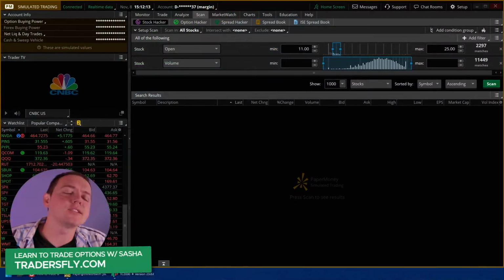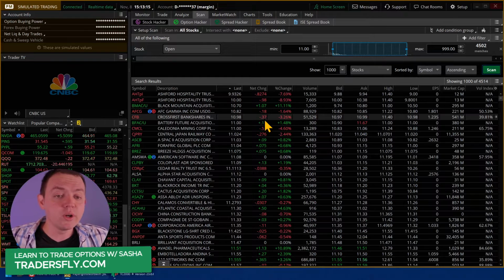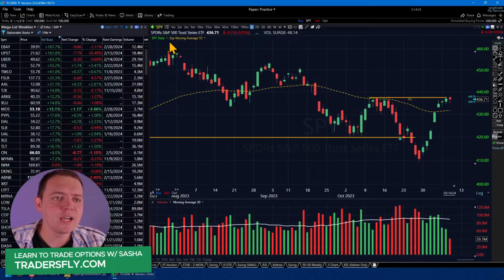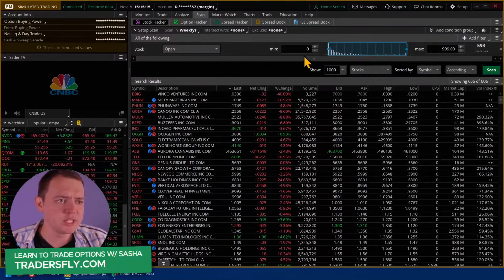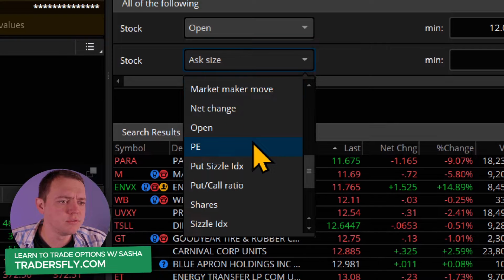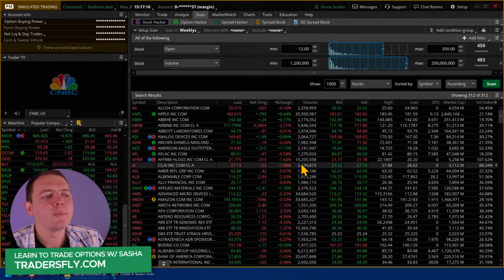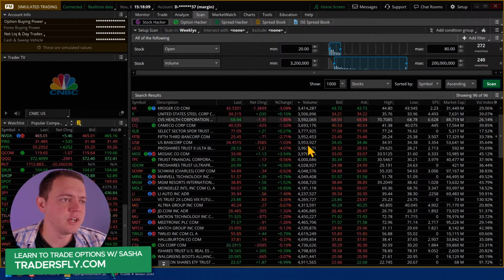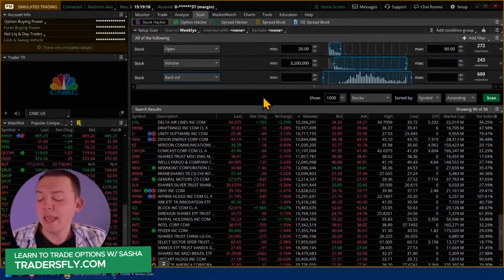4 Simple Tips to Scanning Stocks & Building a Watch List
🔍 Scanning Simplified:
In today's video, we break down the art of building a watch list, offering practical tips for effective stock scanning. Tailoring your list to your trading preferences is crucial, and we provide criteria to help you filter potential breakout candidates. Whether you're using ThinkorSwim, TC2000, or another platform, the principles remain applicable.

📈 Criteria Overview:
Starting with a predefined list like the S&P 500 or Russell 3000, we narrow down choices by opting for optionable stocks and setting a price range ($12-$50). To enhance liquidity, we add a volume filter (750,000 minimum). The goal is to create a manageable list of high-quality, liquid stocks that align with your trading strategy.

🚀 Fine-Tuning Your Watch List:
As a bonus, consider filtering based on market cap and further refining the list based on your preferences. By following these steps, you'll have a curated watch list that streamlines your trading decisions. For more in-depth knowledge on technical analysis and trading insights, check out our technical analysis course on tradersfly.com.

📝 Video Chapters:
01:04 - Filter 1
02:14 - Filter 2
03:14 - Filter 3
04:19 - Filter 4